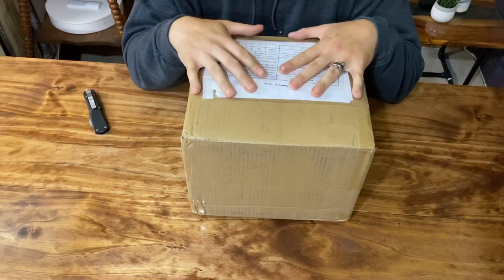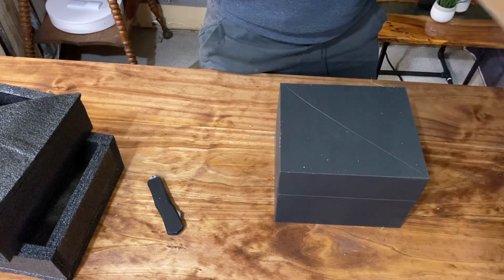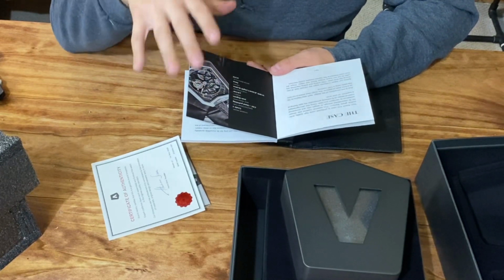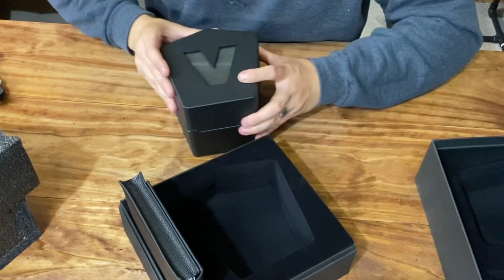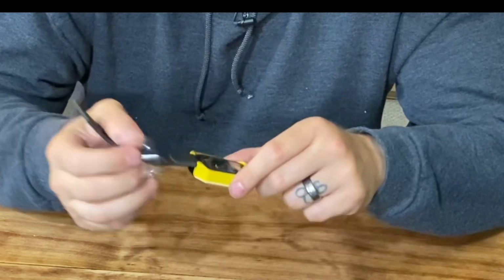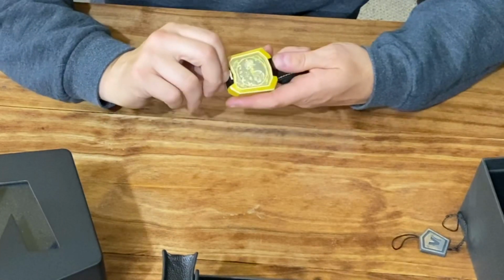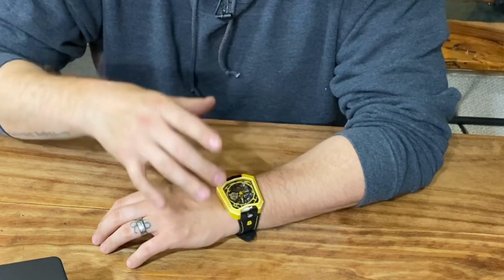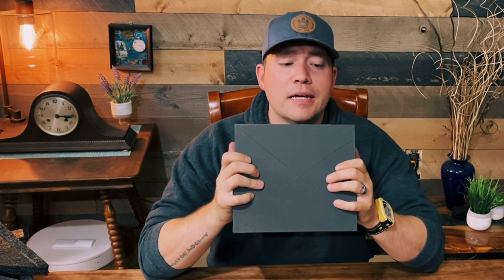Aventi A-10 Tourbillon Watch Unboxing And First Impressions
In this video I unbox in real time the Aventi A-10 Modena Yellow Tourbillon.  I go over the packaging, the box, The paperwork, and my first impressions.

My Custom made straps: